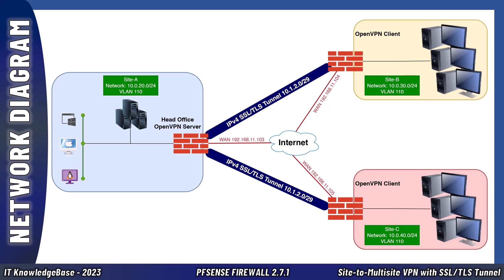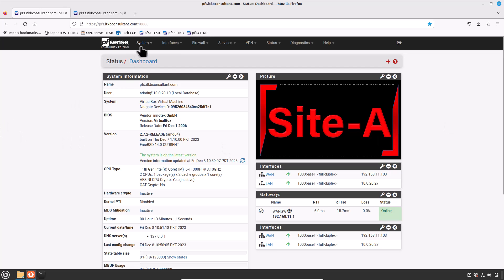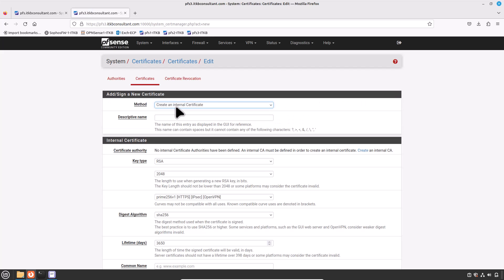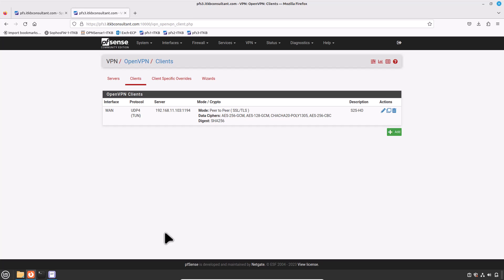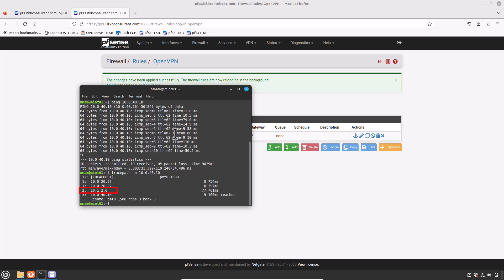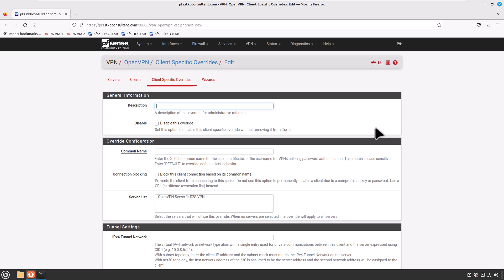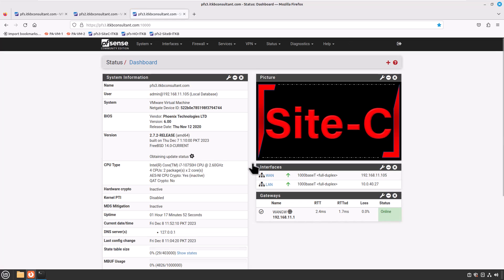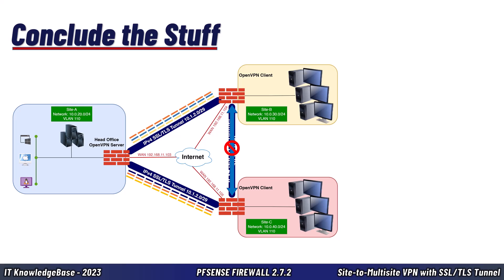pfSense 2.7.2 New! | Configure a Site-to-Multi-Site VPN over SSL/TLS VPN Tunnel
In this video lecture, I am going to demonstrate to you step by step how to configure a Site-to-Multisite VPN, over an SSL/TLS tunnel which is the most secure and meets today's security standards, and then verify an SSL/TLS Site-to-Multisite VPN tunnel using virtual tunnel interfaces.

The purpose of making this video is the same how to enable or stream the VPN traffic not only limited to between the head office OpenVPN server and branches, but the branches can also communicate and access each other resources and the traffic must go through the Head Office OpenVPN Server.

*Mastering in pfSense OpenVPN & IPSec*